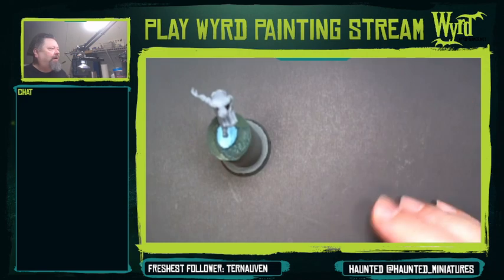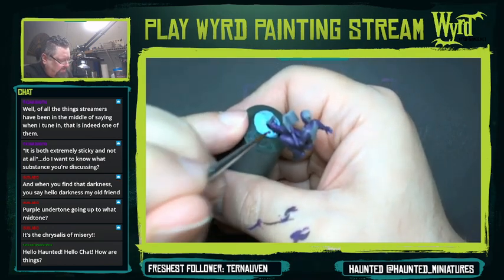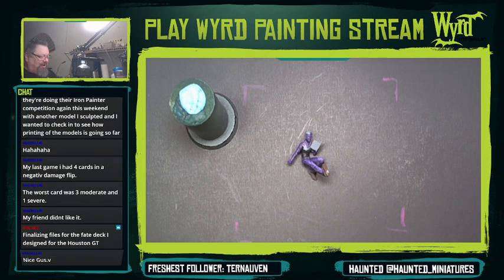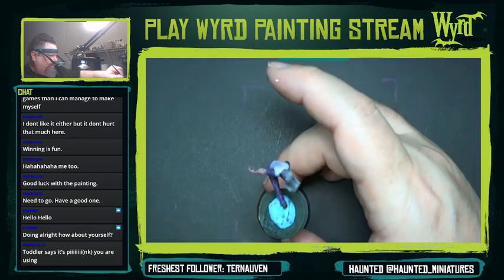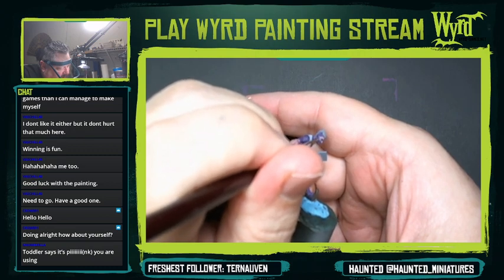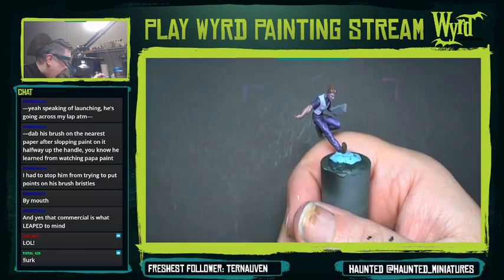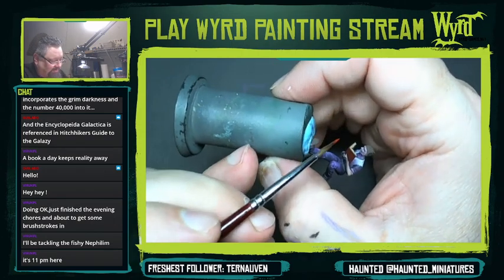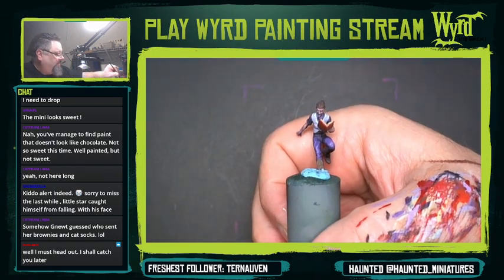Haunted starts on the Bookkeepers